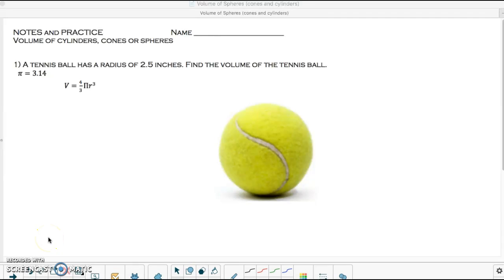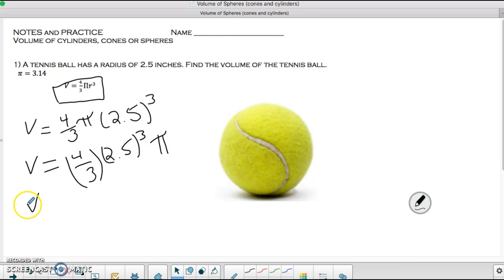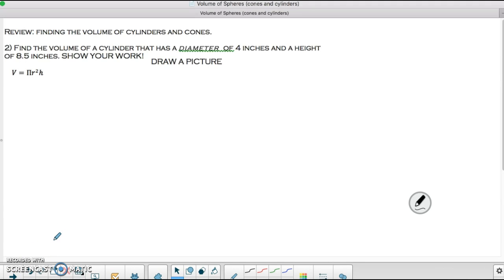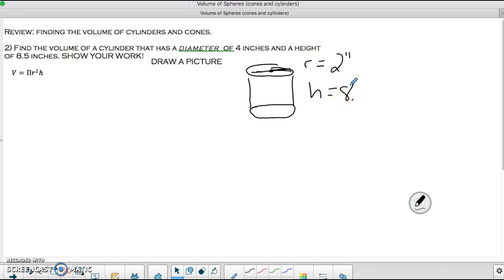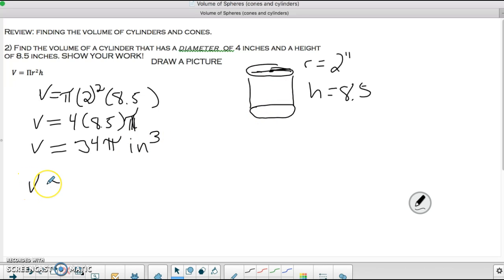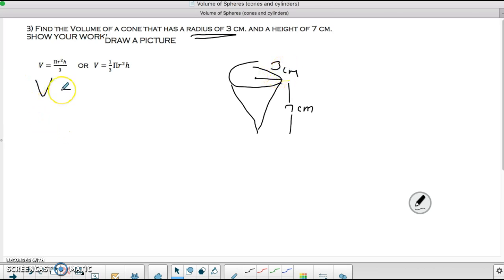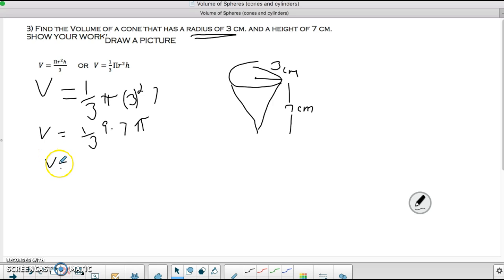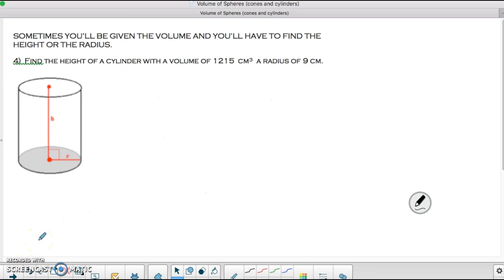Volume part 2